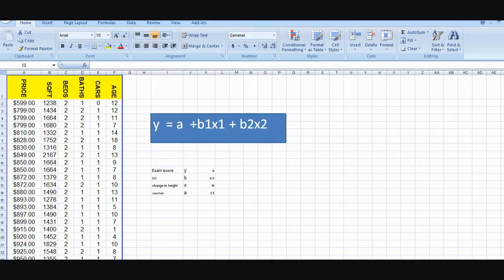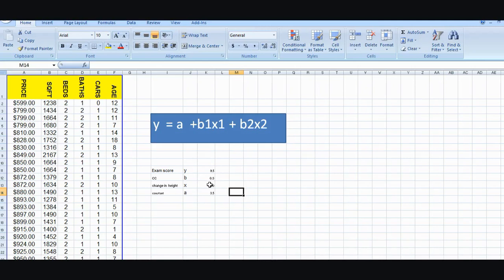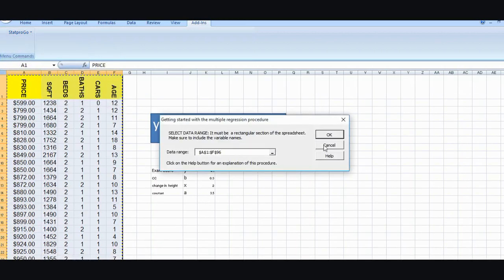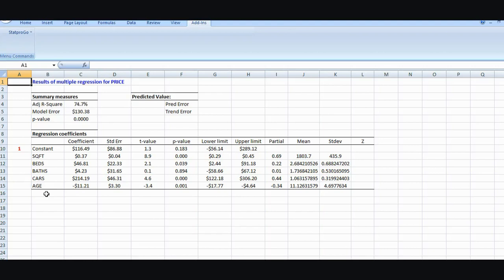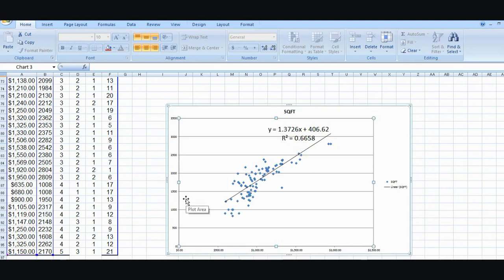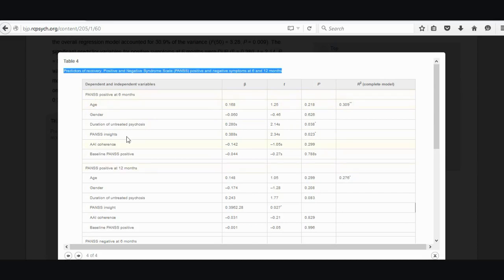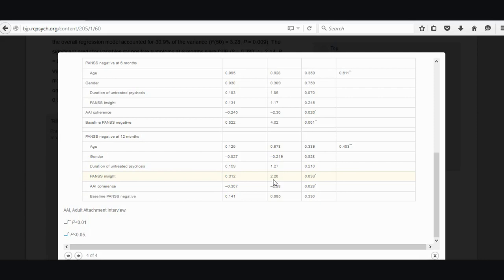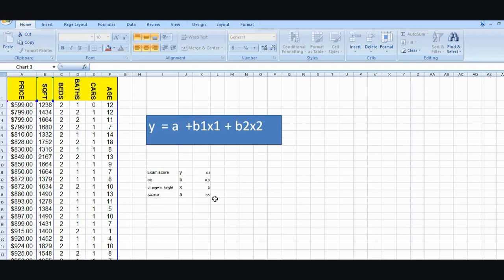What is Regression Analysis in Statistics? | Regression Analysis Example | – Dr Sanil Rege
Dr. Sanil Rege takes you through a practical application of regression analysis by using three examples. 1. Property Prices 2. Predictors of Recovery in Schizophrenia and 3. Buffet's Secret Formula. Regression Analysis is commonly asked in the critical analysis problems for the RANZCP and MRCPsych exams.